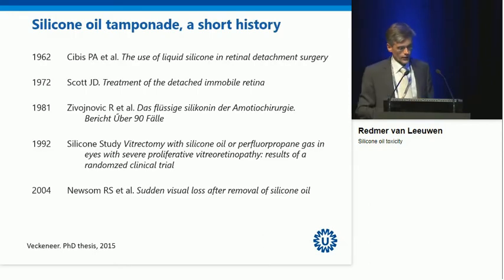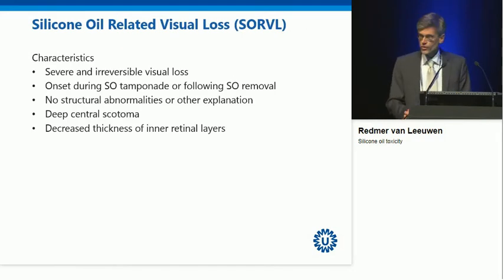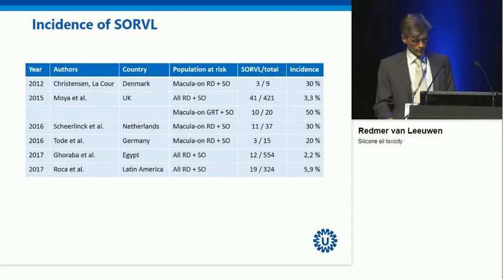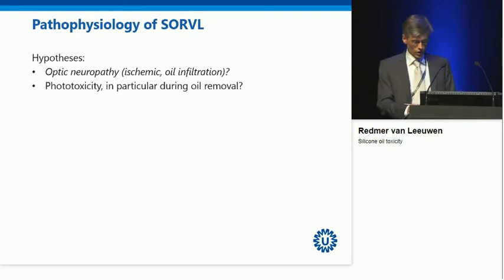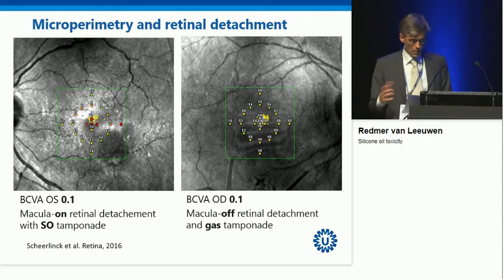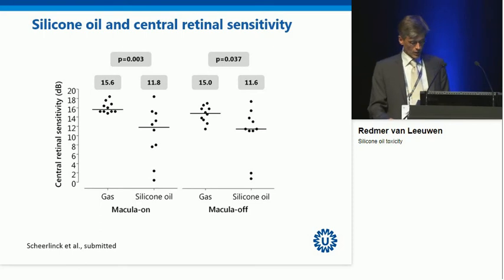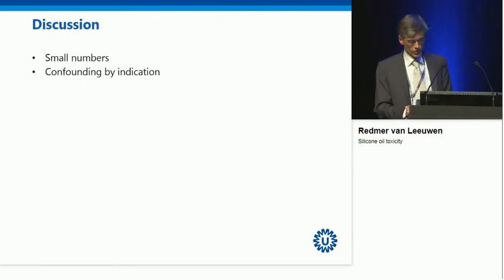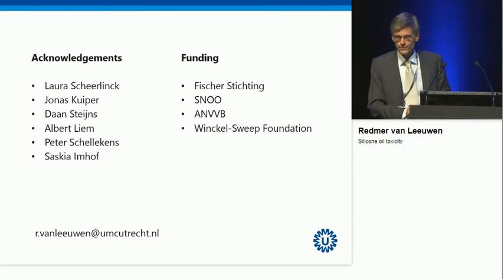Silicone oil toxicity van Leeuwen, Redmer